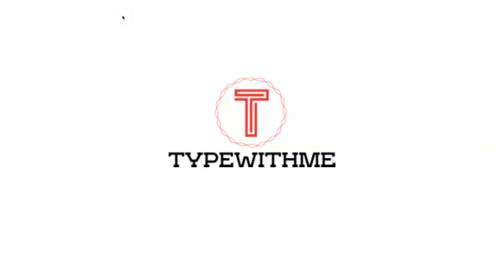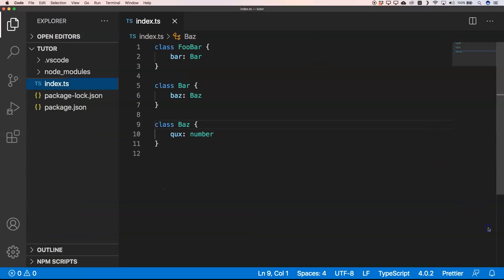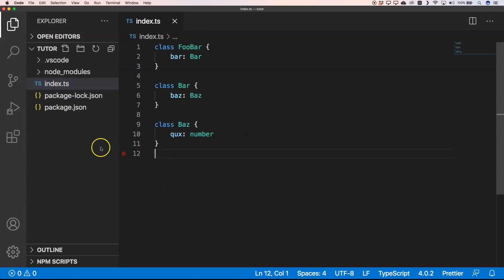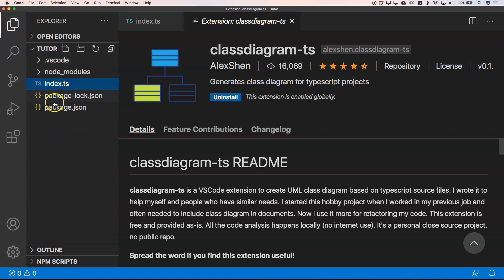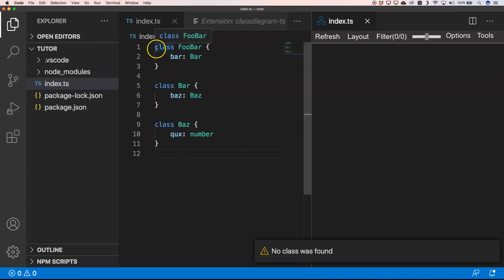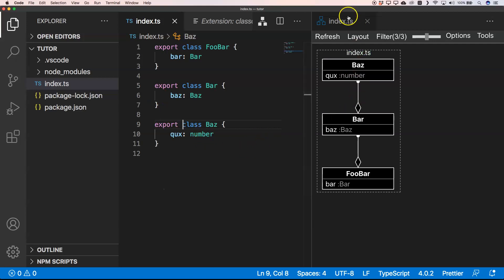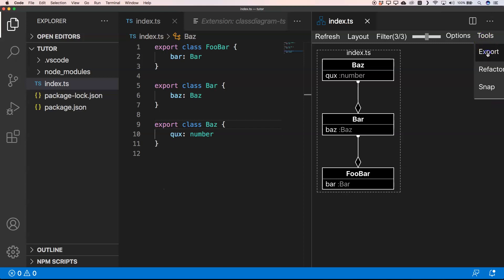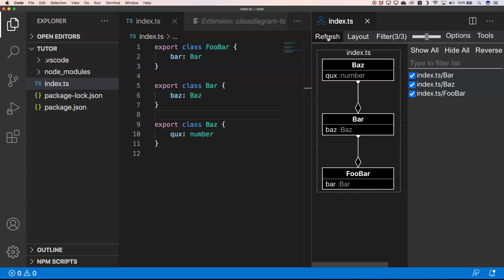Typescript on a diagram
Typescript on a diagram, generate UML diagrams from your typescript code. How do you do that? In this video I take a look at diagram ts plugin for visual studio code.

Don't know what UML is, well learn more about it